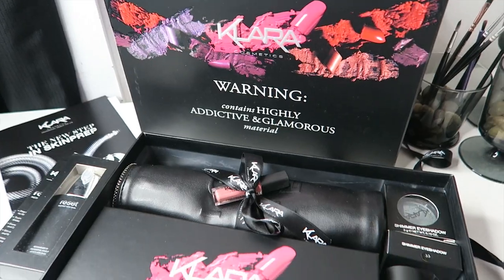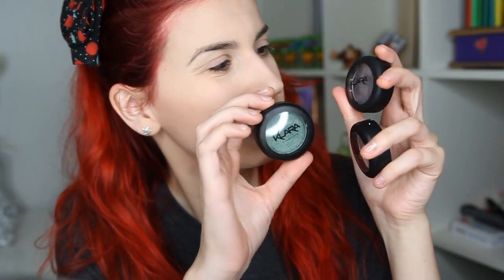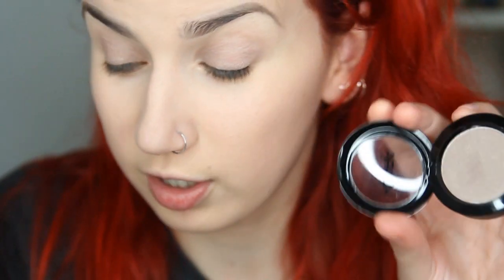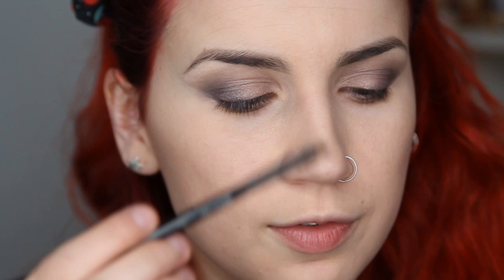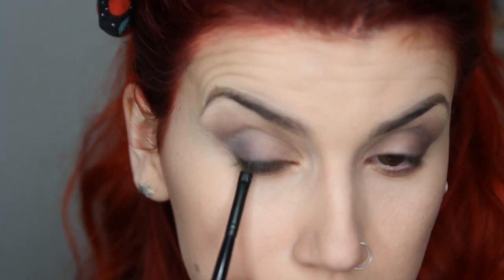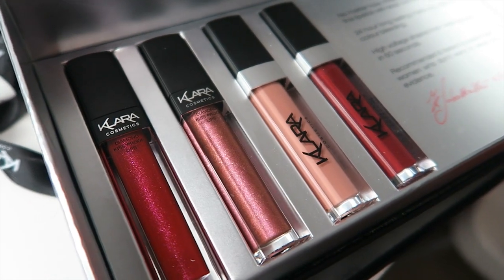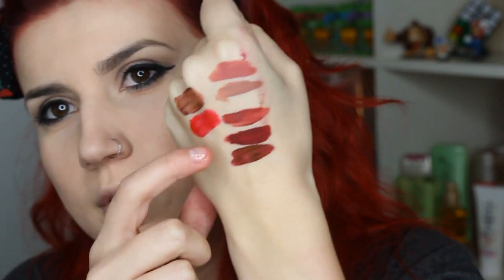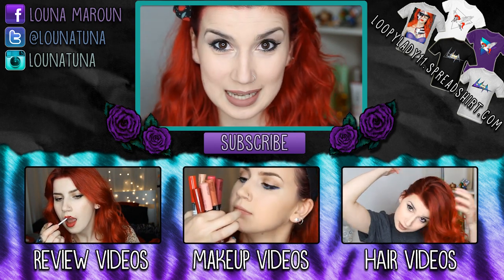Reviewing New Klara Cosmetics Goodies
▼ E X P A N D . M E ▼

 S P E C I A L . D E A L S
▋Get a discount on any purchase using code: "LOUNA"

▋Get FREE brush/gloves/caps on any purchase
▋using code: "LOUNA"

M O R E . L O U N A